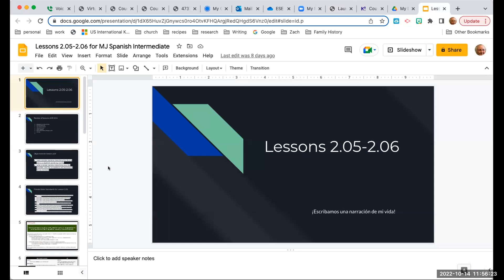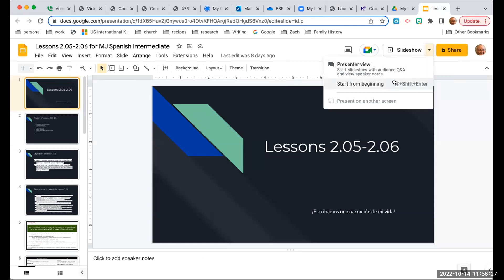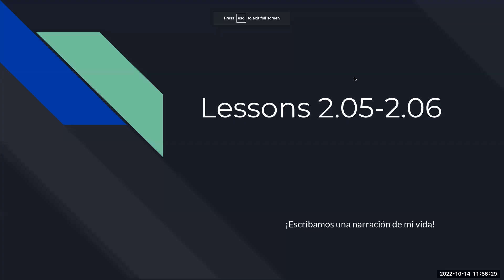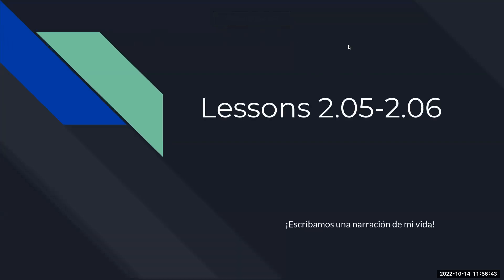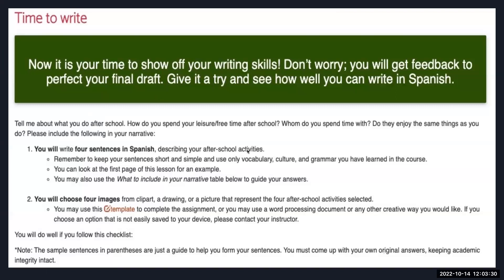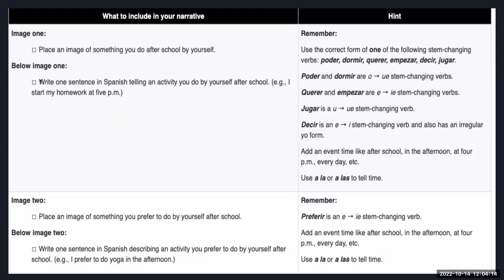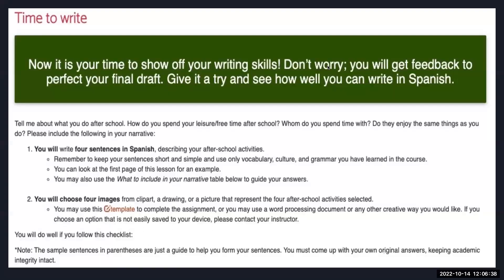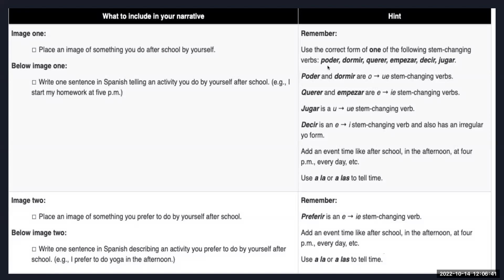Recorded Lessons 2 05 2 06 for MJ Sp Int